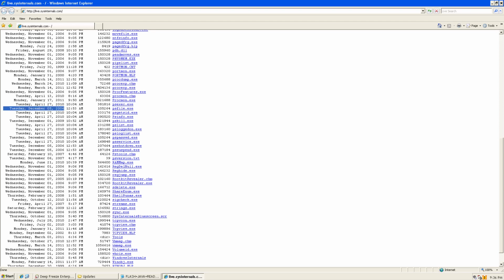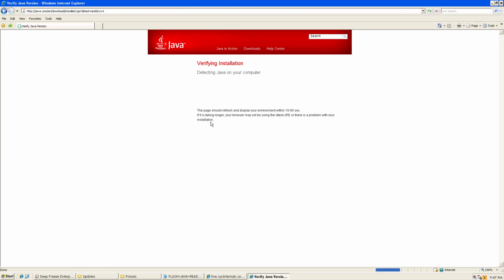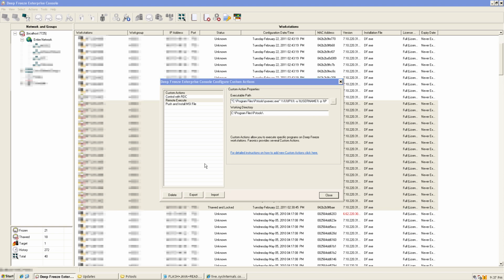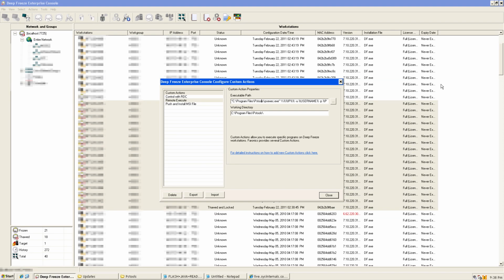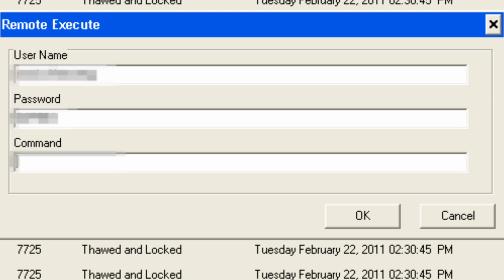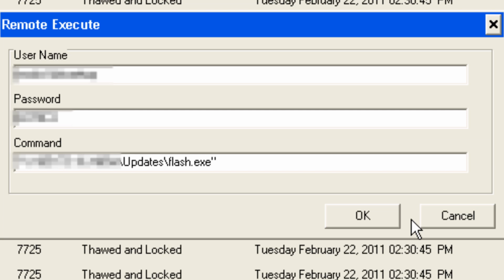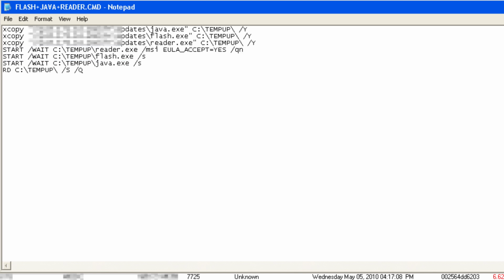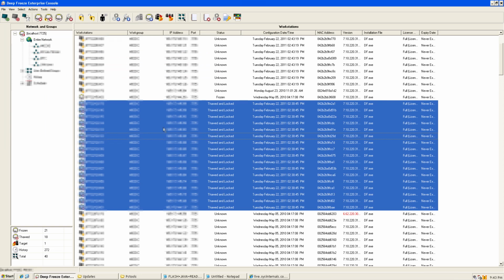How To Use Remote Execution and Installation with Deep Freeze using PSEXEC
This is a short video on how to use PSEXEC to remote execute and remote install application within Deep Freeze